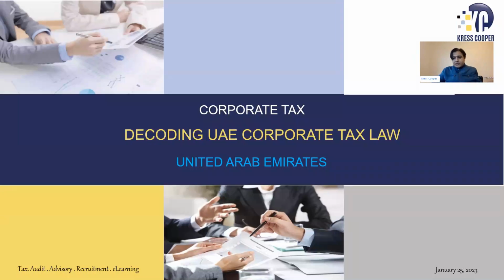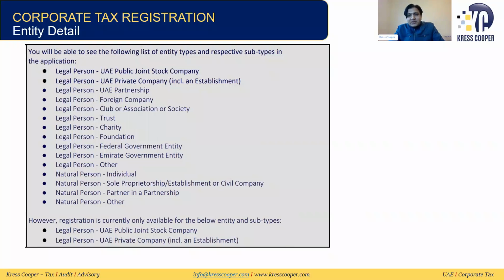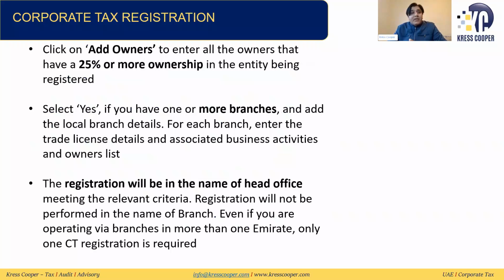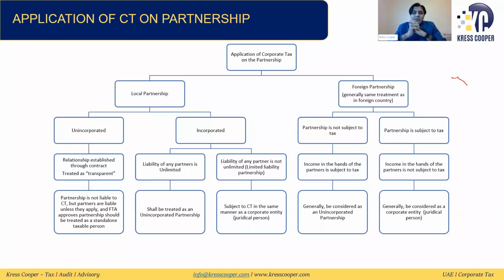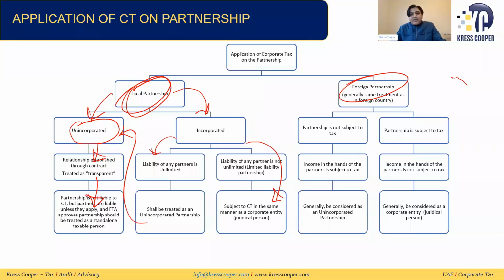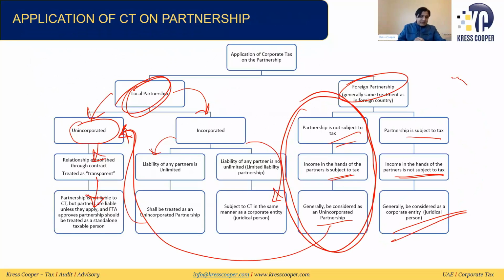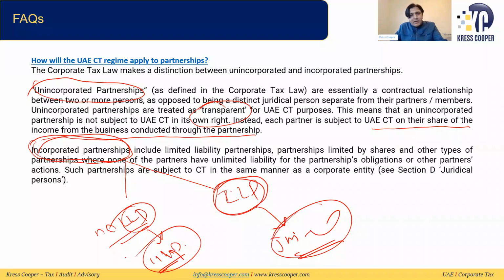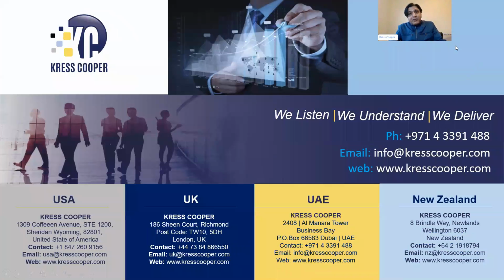UAE CT I Application of Corporate Tax on Partnerships, and Corporate Tax Registration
This video provides a detailed explanation of the UAE Corporate Tax (CT) as it applies to partnerships and guides you through the corporate tax registration process. Gain insights into how partnerships are treated under UAE corporate tax regulations, including exemptions, obligations, and compliance requirements. We also cover the steps and requirements for businesses to register for corporate tax in the UAE, helping you ensure proper compliance.

Key Topics:

Application of UAE Corporate Tax on various partnership structures
Exemptions and special considerations for partnerships
Complete corporate tax registration process in the UAE
Key compliance tips for businesses to meet UAE corporate tax obligations

We have discussed the key points:
- Corporate tax registration
- Implementation of Corporate Tax on Unincorporated Partnership
- Implementation of Corporate Tax on Incorporated Partnership
- Implementation of Corporate Tax on Foreign Partnership